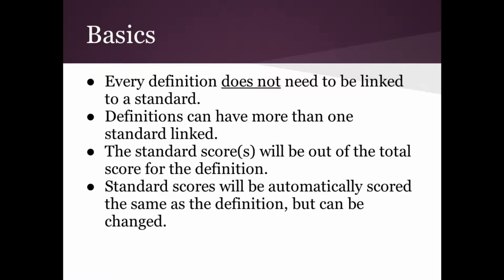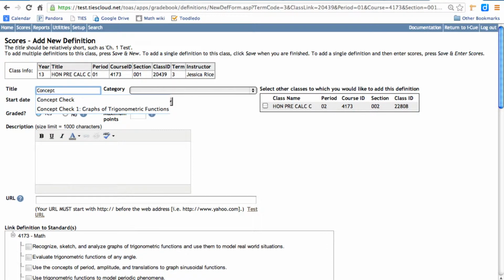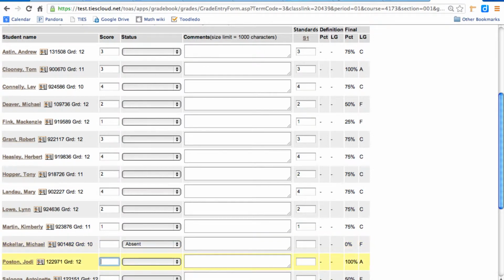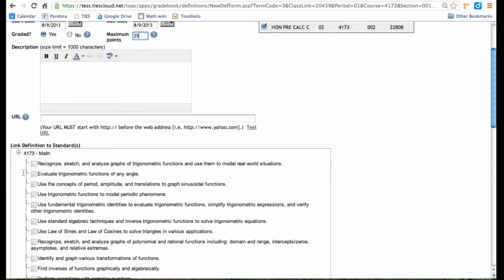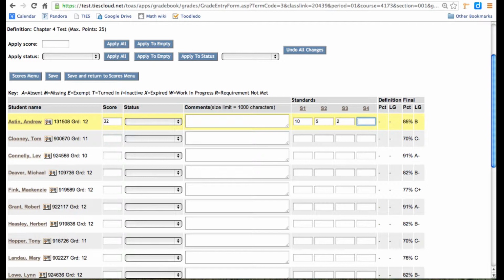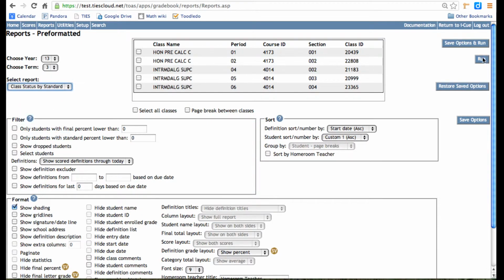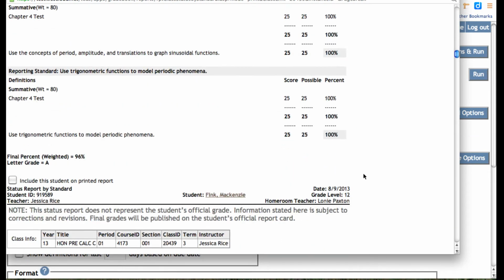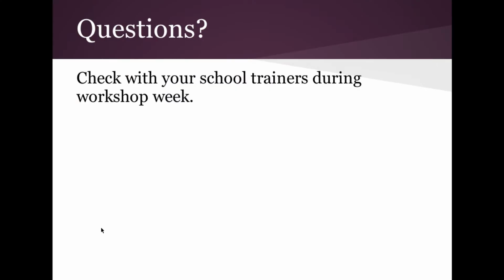Referencing Standards in TIES